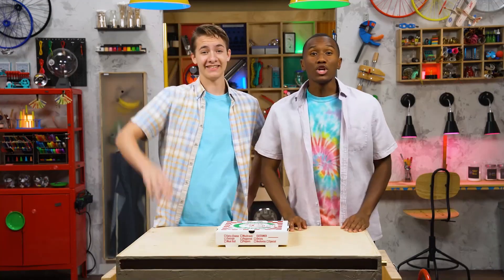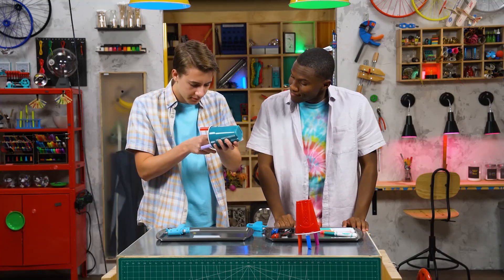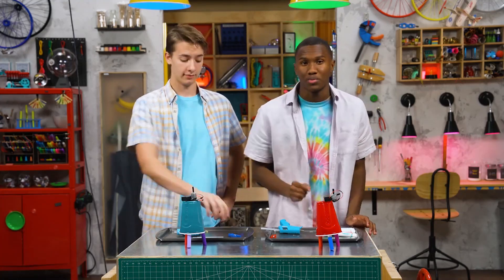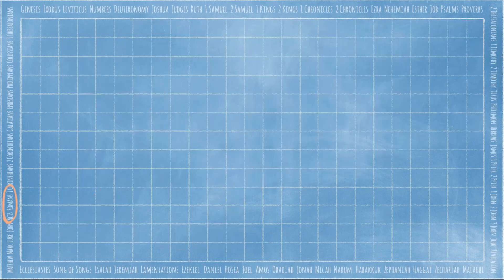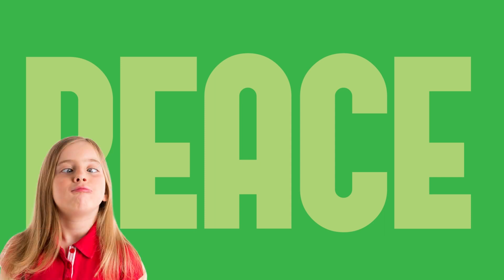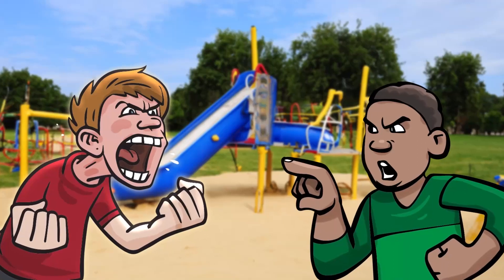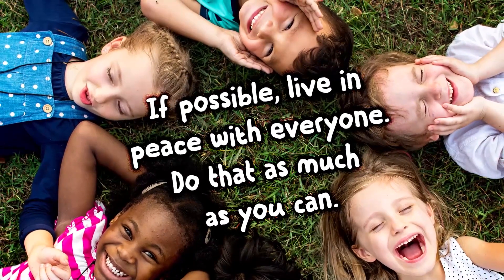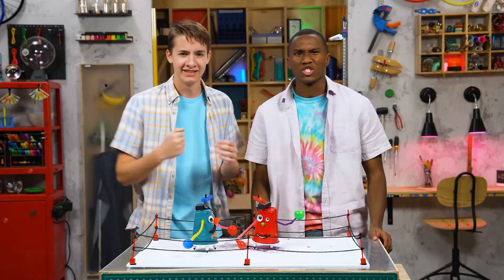PRIMARY YEARS ** WK1 ** CONNECTED